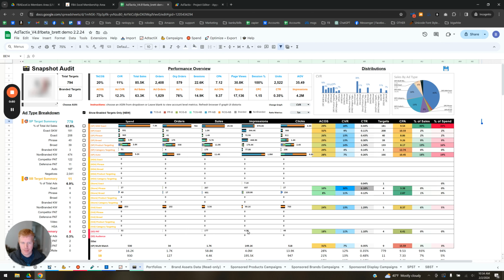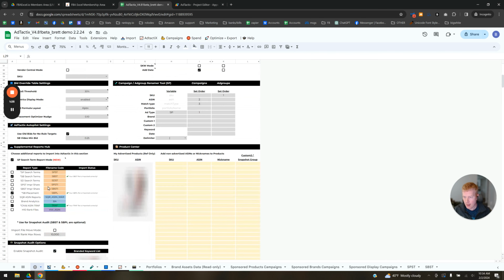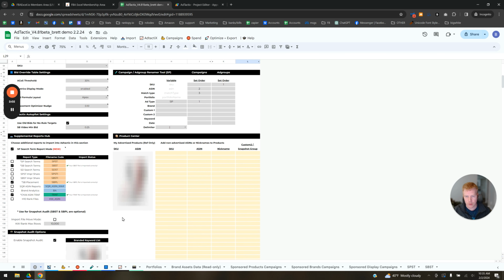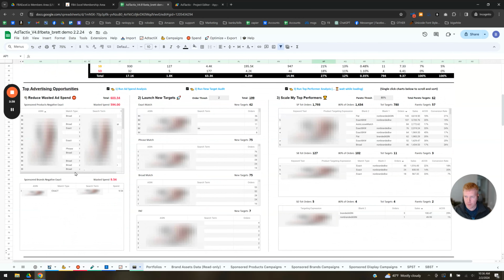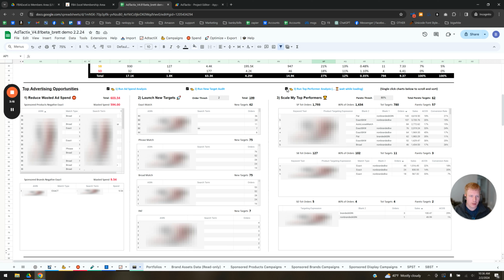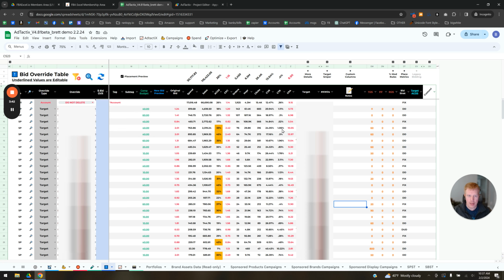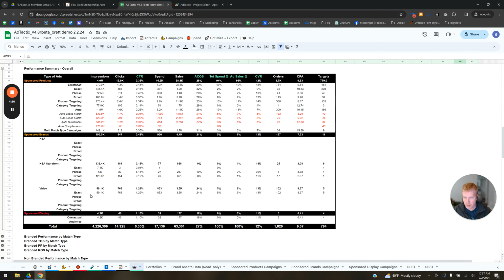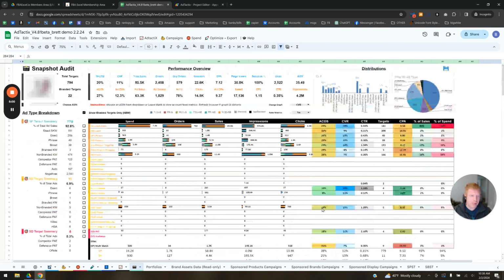FBAExcel Ninja Hack # 2: More Efficient Account Audits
Audit Your Amazon Account in Minutes! In this video I demonstrate how you can quickly build a comprehensive Amazon Account audit for your brand or clients!

This tool uses your Amazon Bulk Operations PPC Data along with a few other supplemental Seller Central reports to quickly build out a great view of your entire account broken all the way down to the product level.